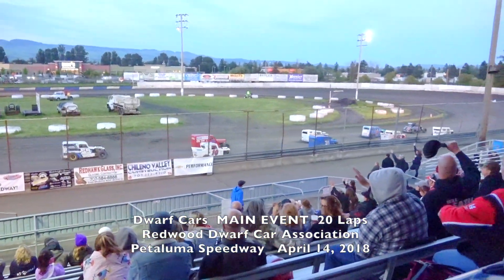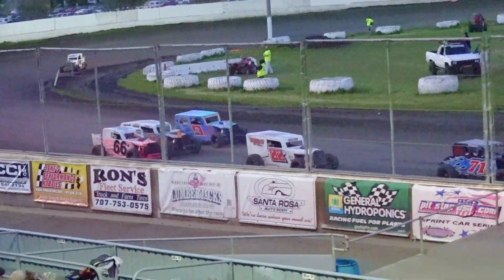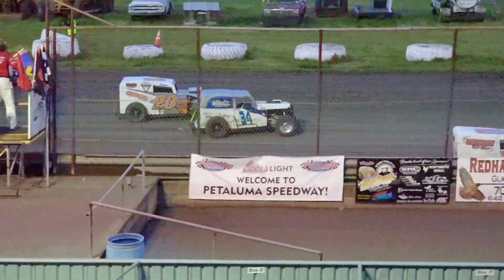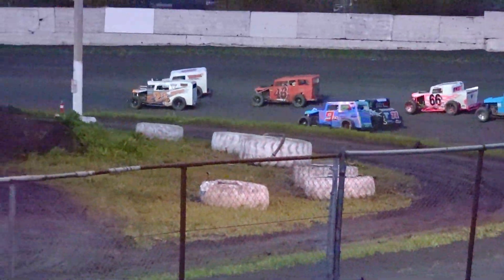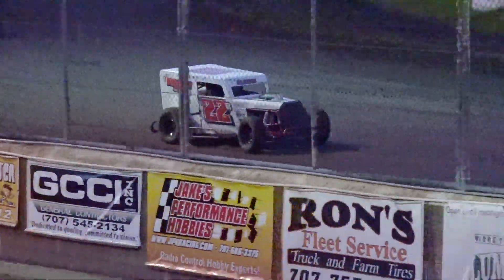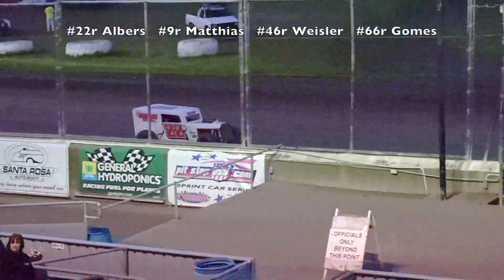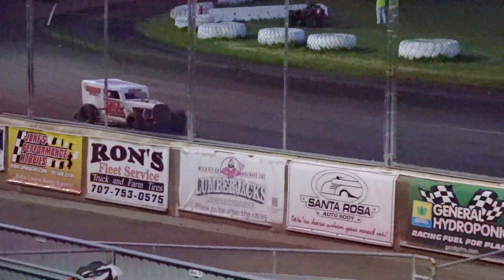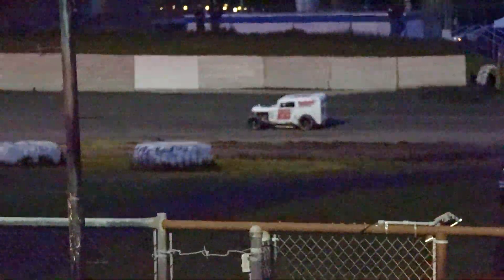Dwarf Cars MAIN 4-14-18 Petaluma Speedway - 20 Laps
Zack Albers first win !  Redwood Dwarf Car Association
RESULTS: 1 22r Zack Albers, 2 9r Chad Matthias, 3 46r Marty Weisler, 4 66r Scooter Gomes, 5 23r Dave Mosier, 6 71r John Peters, 7 42r Adam Teves, 8 10r Barry Waddell, 9 03r Mike Affonso, 10 43r Michael Williams, 11 34r Sam Borland, 12 31r Brandon Gentry, 13 59r Matt Hagemann.

Flagman/Starter: Scott Erwin
Track Announcer: Ron Lingron
Track Promoter: Rick Faeth